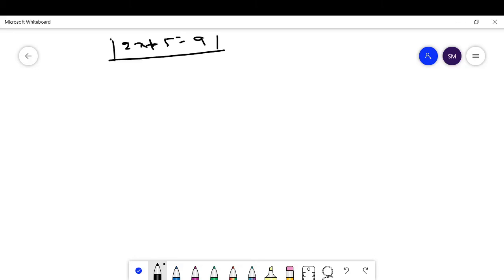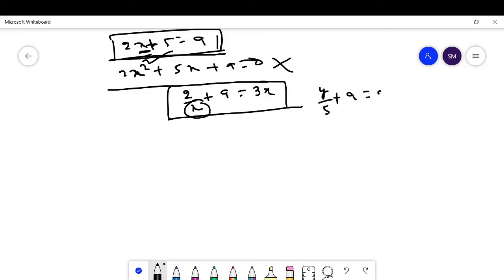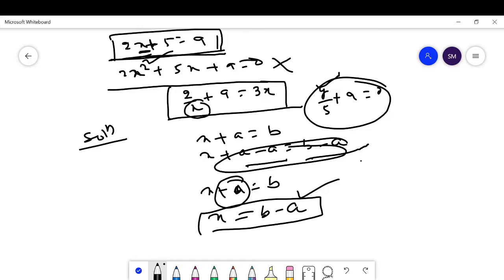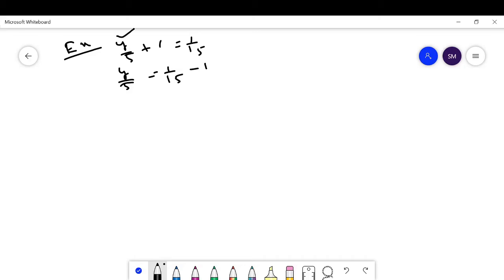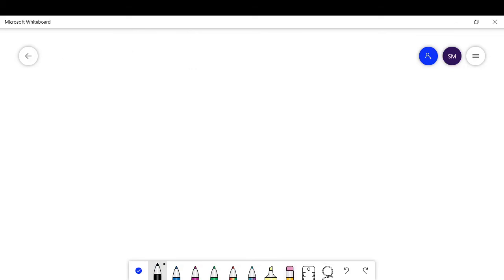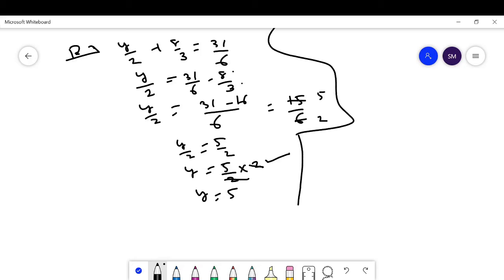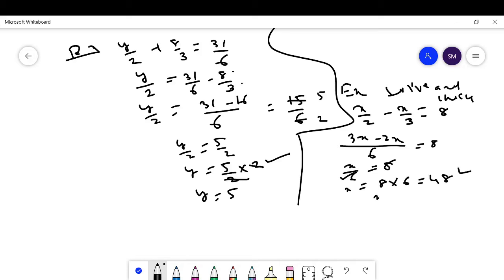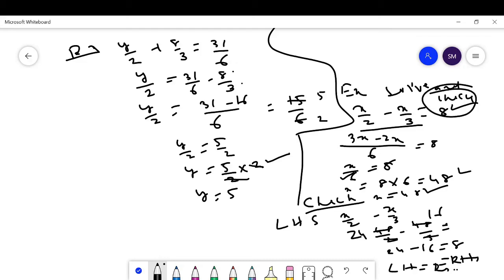class 7th linear equation in one variable 1st video CBSE/OLYMPIAD